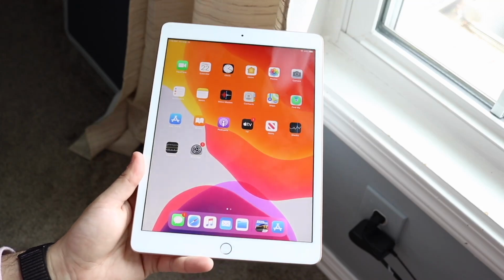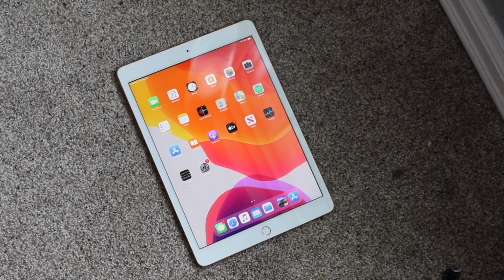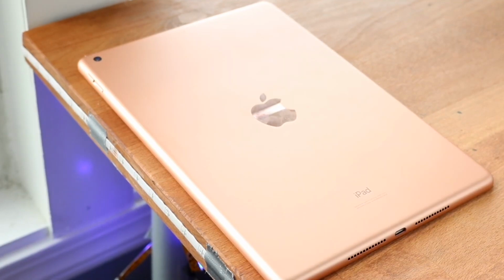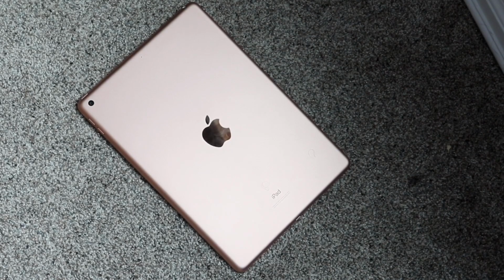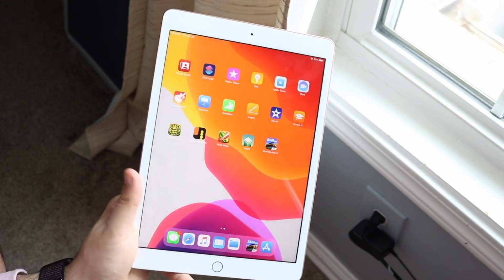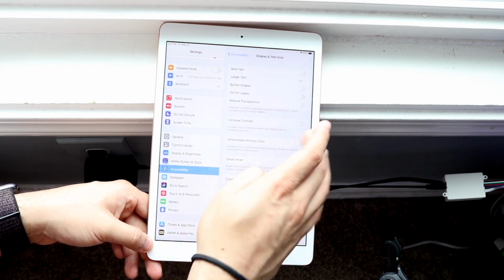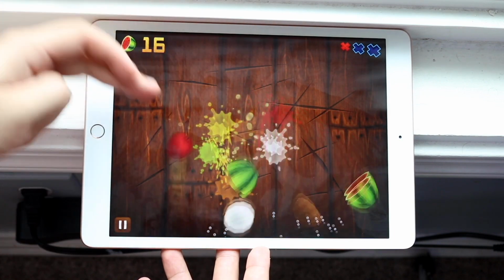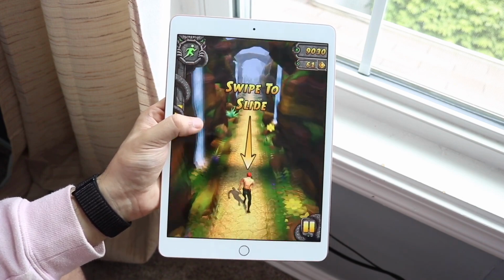iPad 7th Generation In 2022! (Still Worth It?) (Review)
Let's take a look at the iPad 7th Generation In 2022! (Still Worth It?) (Review)